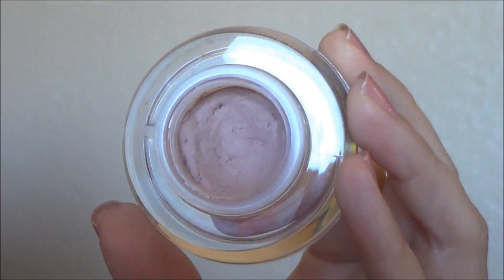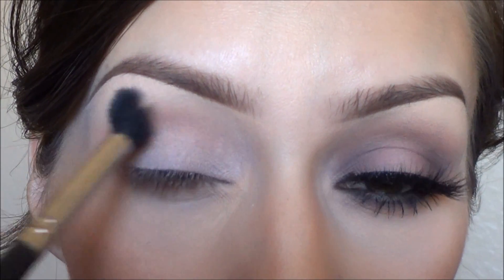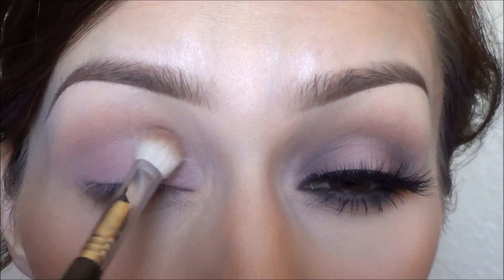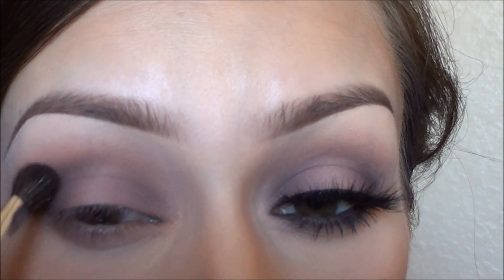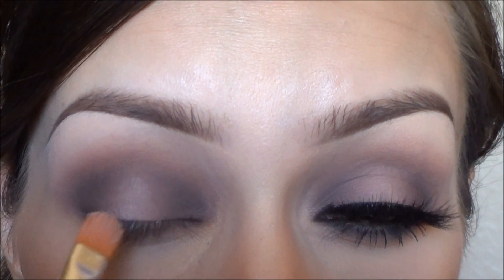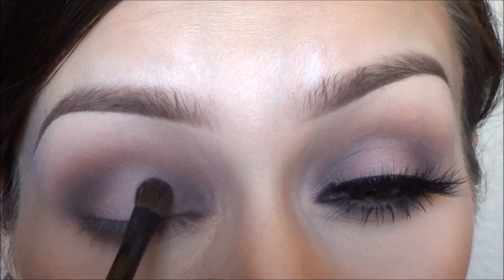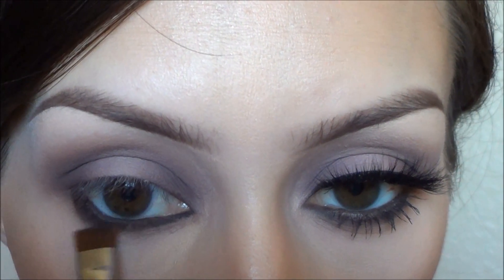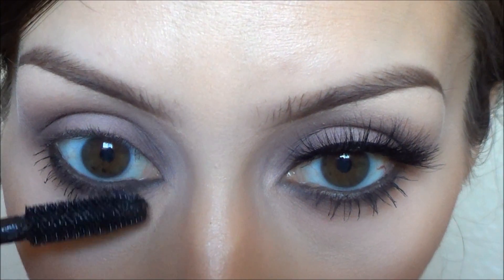Neutral two toned eyeshadow tutorial l Sigma warm neutrals palette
+SIGMA brushes and make up that I use can be bought here and you can get 10% off your entire order plus a free gift with code is GLOWGETTERusing this link!

+WHITENING LIGHTNING teeth whitening I recommend!

Dial a smile kit - Use code CLFOWERKIT to get it for $69! ($300 savings!)

++Spin for perfect SKIN BRUSH system that I use on my face,
- CODE:  CFlowerSpin

Products Mentioned:
Sigma catch eyeshadow
sigma persuade eyeshadow base
Sigma warm neutrals palette
Motives chocolight eyeshadow

Use "MEGASPRING" to get our best selling MegaStar for just $79